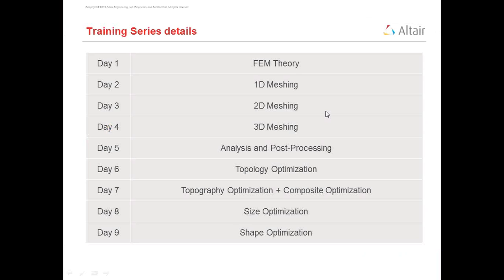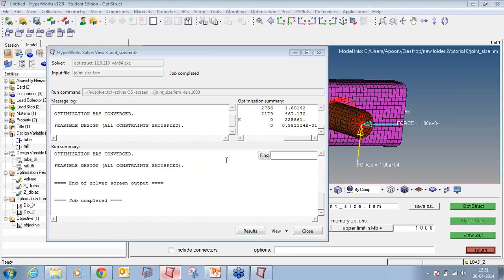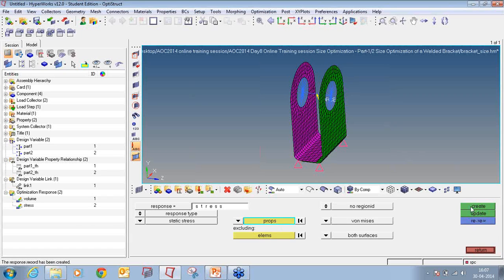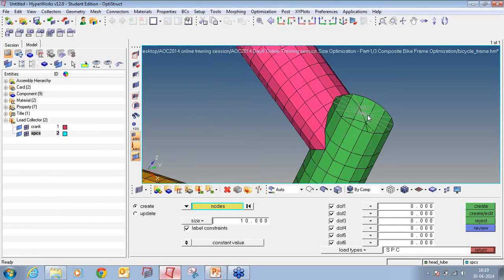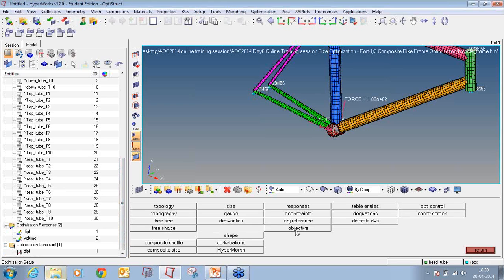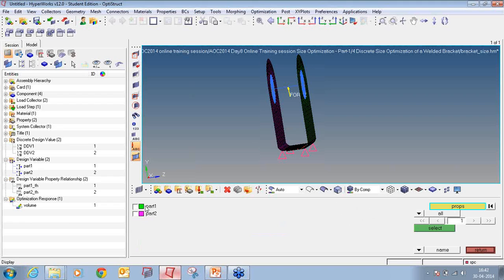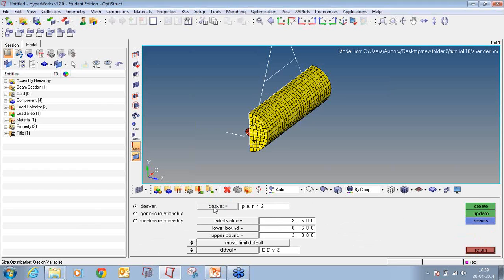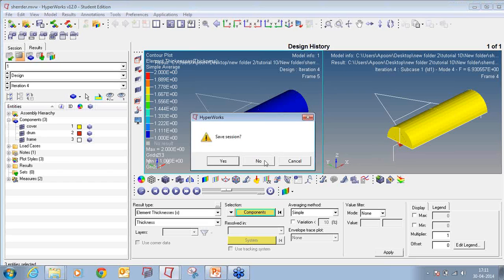Online Training Session Day 8 (PART - 1) - Size Optimization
The Topics which I covered in this video are :-

OS-4000: 3-D Size Optimization of a Rail Joint
OS-4010: Size Optimization of a Welded Bracket
OS-4020: Composite Bike Frame Optimization
OS-4030: Discrete Size Optimization of a Welded Bracket
OS-4040: Size Optimization of a Shredder